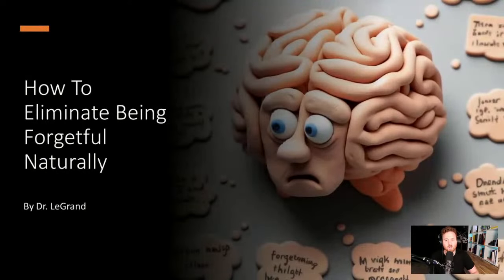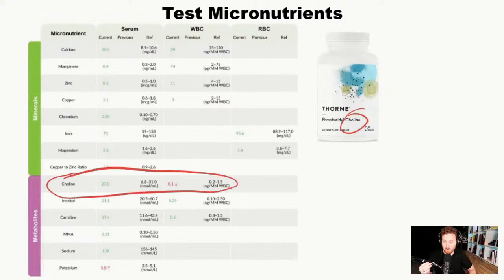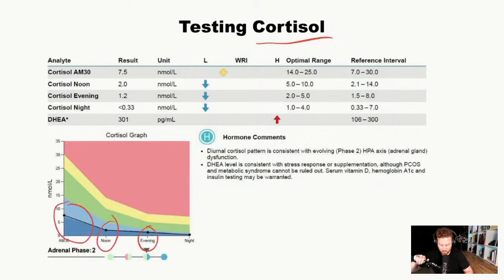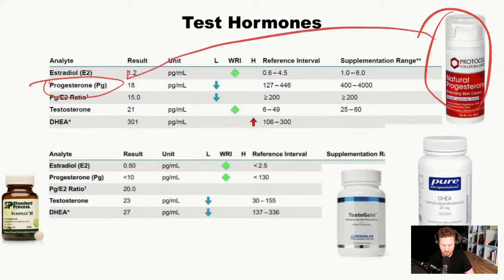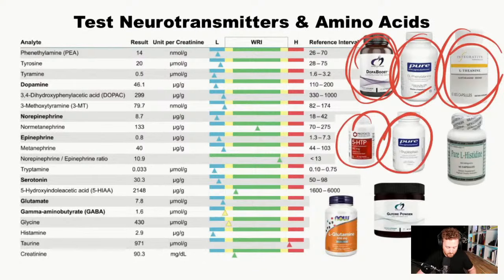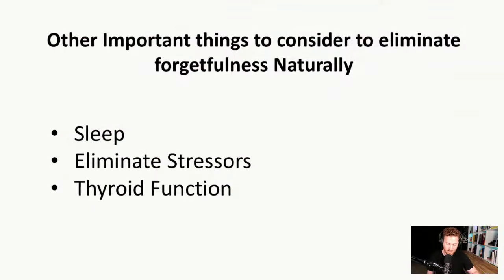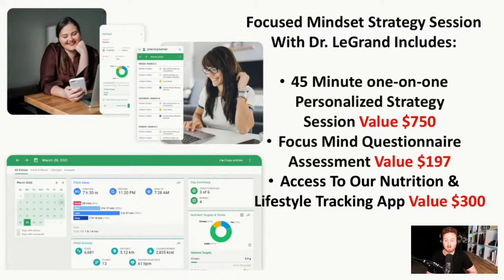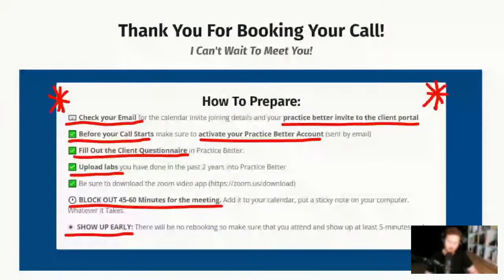How To Eliminate Being Forgetful Naturally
🖐Want my help to improve your ADHD in a more natural way? Then act quickly to take advantage of purchasing a discounted consultation with me for a limited time